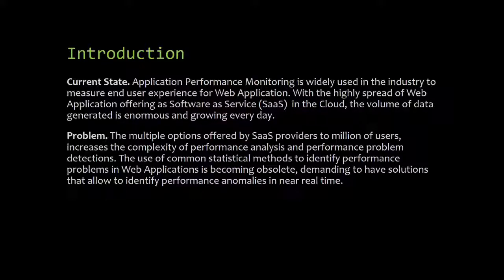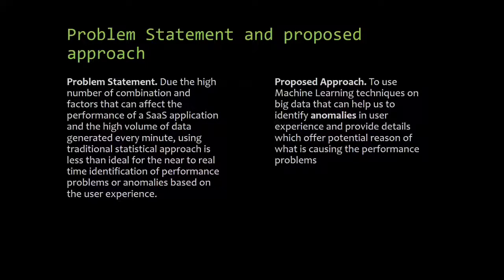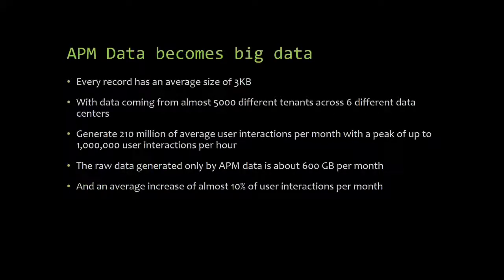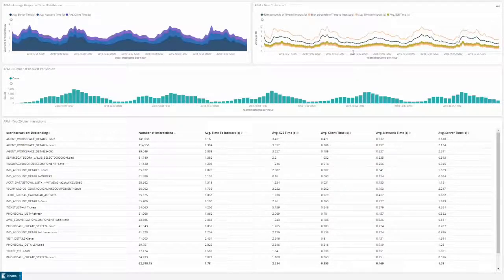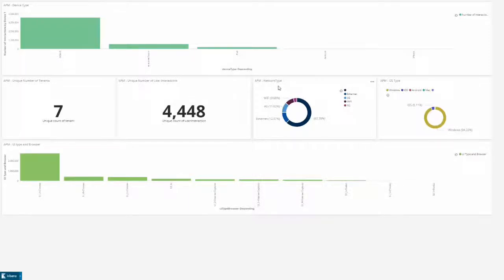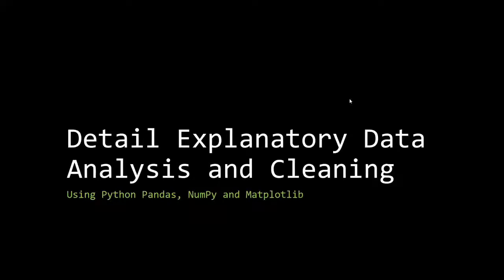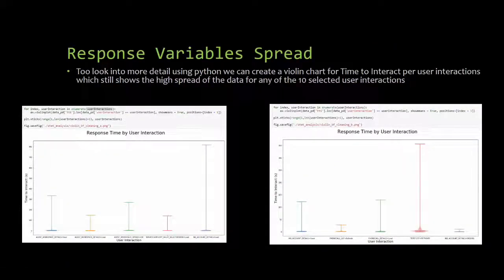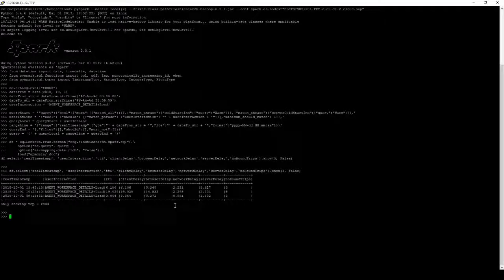CSCI E-63 Big Data Analytics Final Project- Case Study in Web Analytics- Part1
CSCI E-63 big data analytics final project-case study in web analytics. ML applied to application performance monitoring for anomaly detection